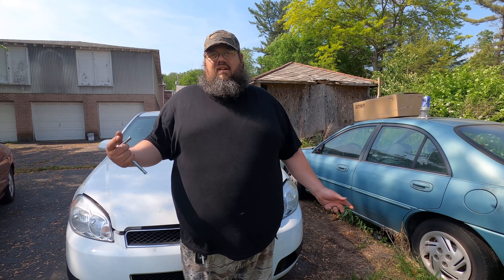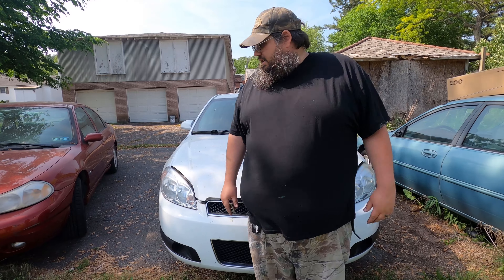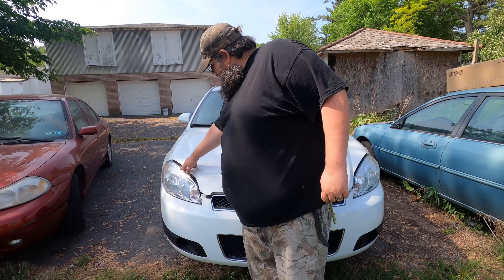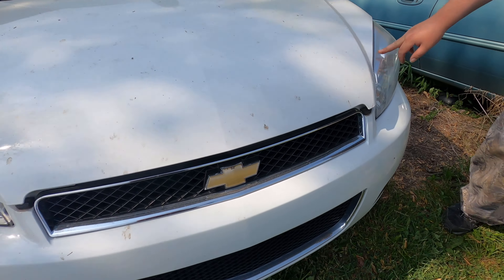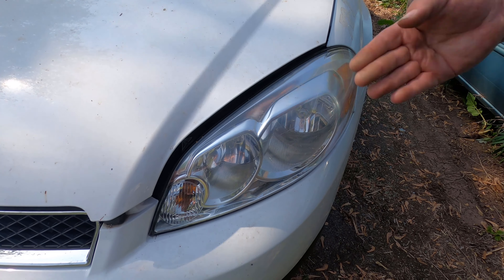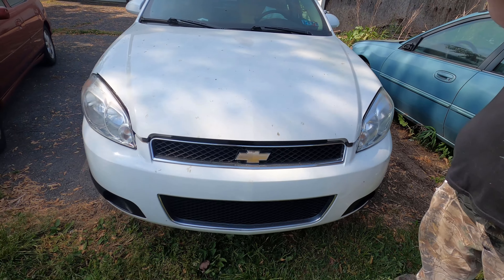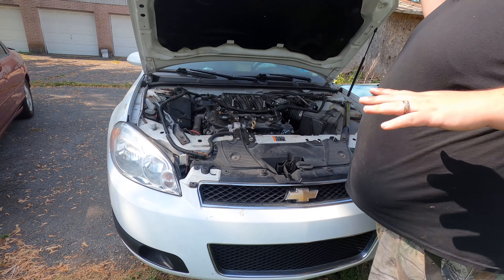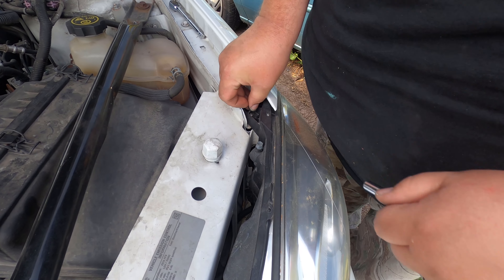How to remove a headlight in an 06-13 Chevy Impala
How to remove a headlight in an 06-12 Chevy Impala.
Today we show you how to remove your headlight in an 06-13 Chevy Impala. Pretty simple step by step and here is a list of parts that you might need.

(oem style replacement headlights)
(smoked headlights)
(brake clean)
(red cotton shop towels)
(blue paper shop towels)
(dead blow hammer)
(budget pliers set)
(budget screw driver set)
(budget tool set)
(budget mechanics tool set)